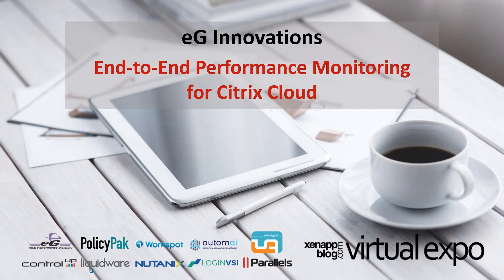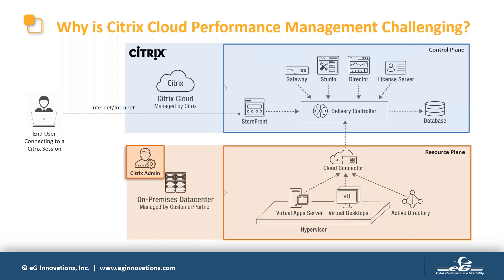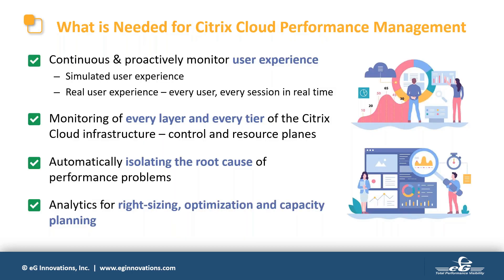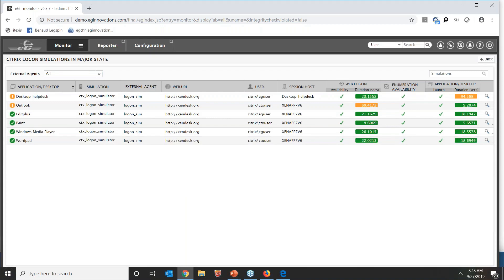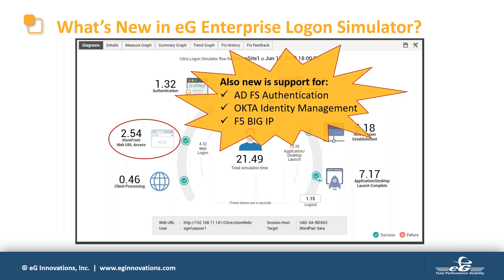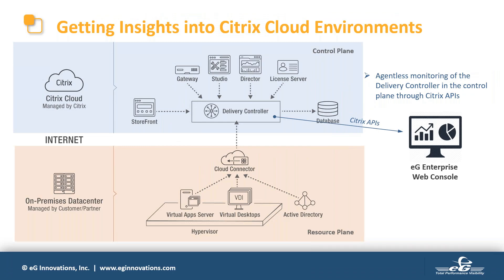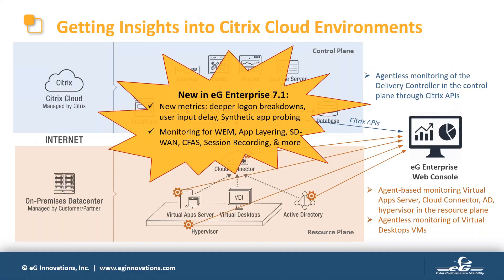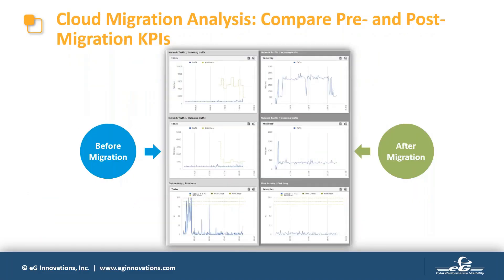Citrix Cloud Monitoring Perfected with eG Enterprise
It’s no secret that Citrix Cloud adoption is growing. As more organizations embark on their Citrix Cloud journey, it’s important to consider a well-thought-out performance strategy. Given the hybrid nature of Citrix Cloud deployments, it is challenging to detect performance bottlenecks. Relying on built-in Citrix tools is not sufficient to troubleshoot performance issues.

In this video, we will discuss how eG Innovations provides 360° performance assurance for Citrix Cloud deployments. From tracking user experience of Citrix Workspace users to monitoring performance of control plane and resource plane components and using synthetic simulation for proactive troubleshooting, there is so much that you can and must do. If you are looking to try Citrix Cloud or already have workloads running on Citrix Cloud, this session is a must-attend. Don’t miss it!